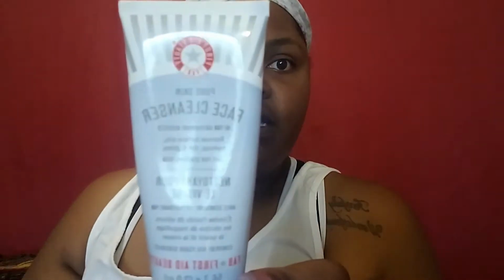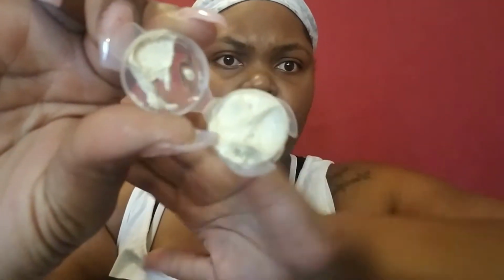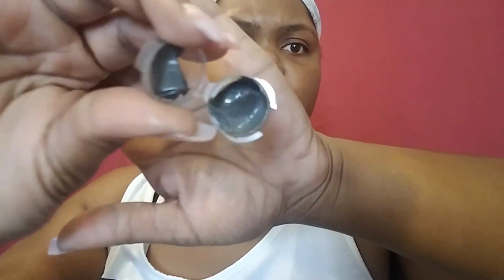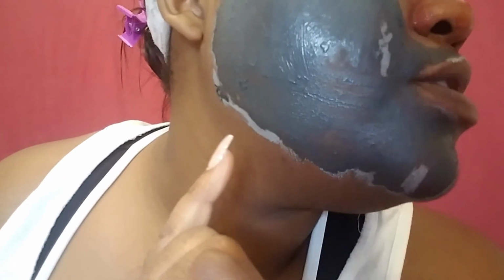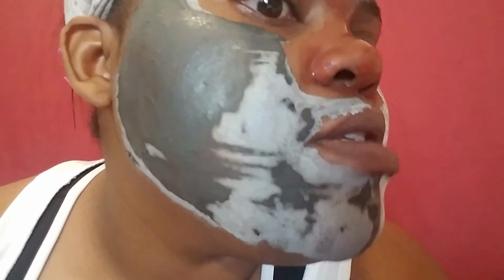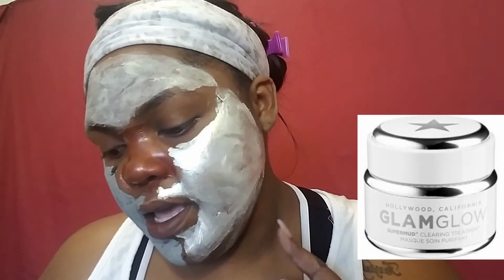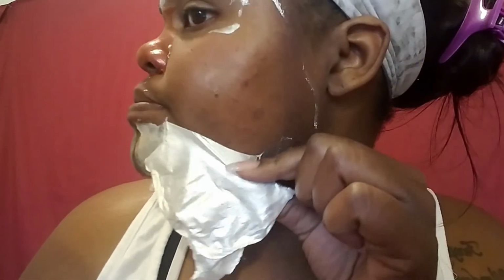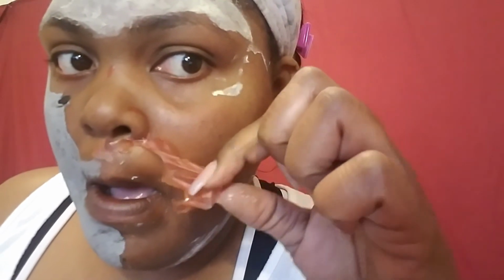GLAM GLOW MASK | + Chit Chat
Who has been hearing all the hype about Glam Glow!? Well I have from people I know and celebrities. So I wanted to do a 4 part mask ft. First Aid Beauty too. I hope you all enjoy! let me know if you used any of these products too!

HOW TO APPLY:
*Apply a thin layer to clean skin.
*Leave on for 15 or 20 minutes.
*Pore-Matrix technology will reveal dots of vacuum extractions.
*Remove with water.
*Use whenever you like

PRODUCTS USED (In order applied to face)
*GLAMGLOW FLASHMUD Brightening Treatment $24-$69
*FIRST AID BEAUTY Skin Rescue Purifying Red Clay Mask $30
*GLAMGLOW YOUTHMUD Tinglexfoliate Treatment $24-69
*GLAMGLOW GRAVITYMUD Firming Treatment $24-69
**Check in store or online for different sizes and prices!!**